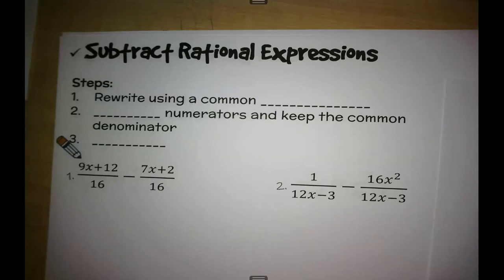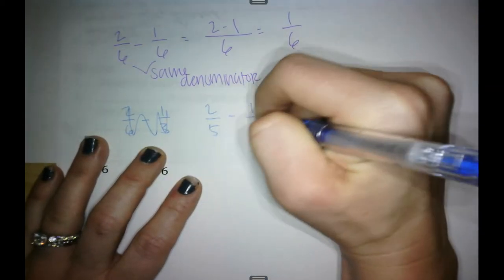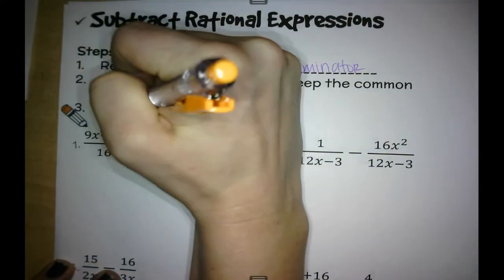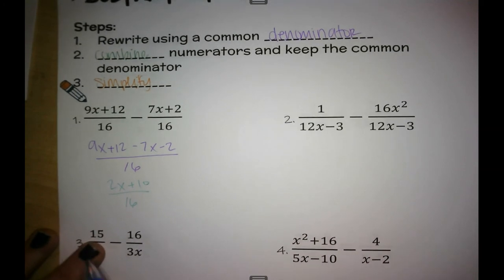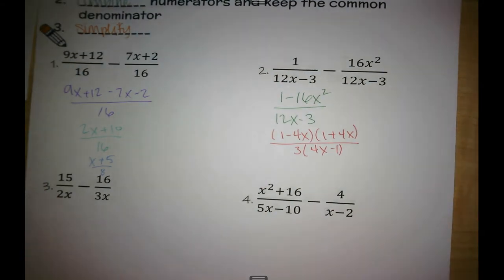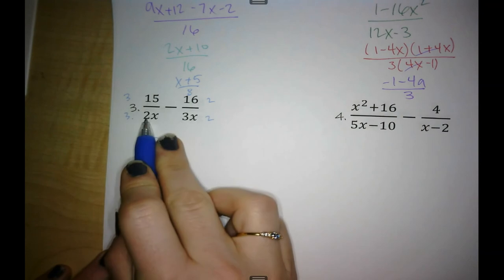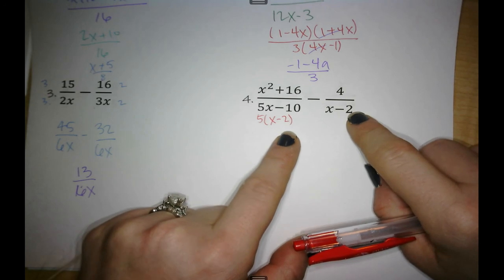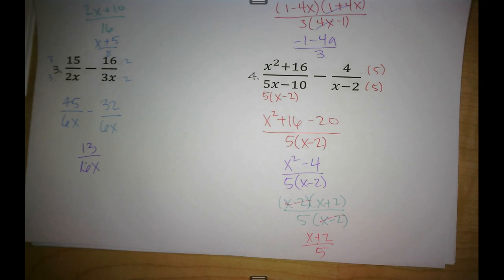Subtract Rational Expressions